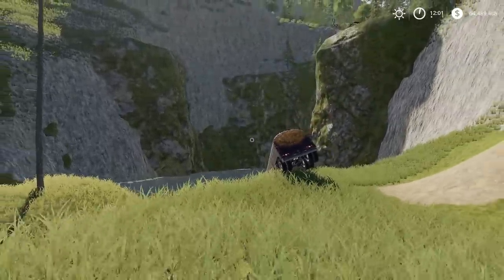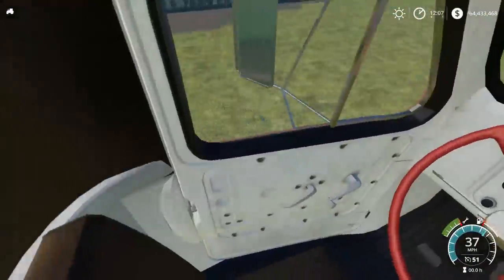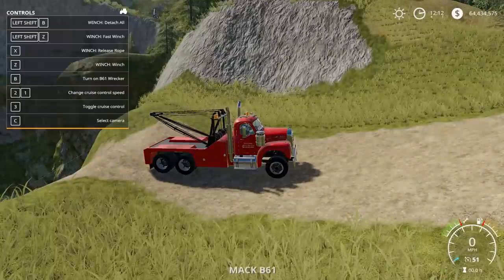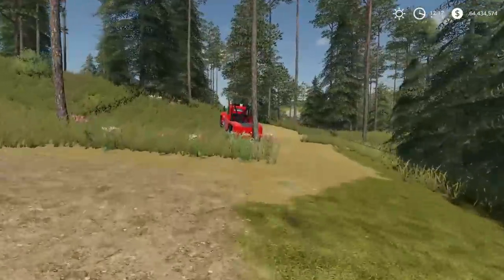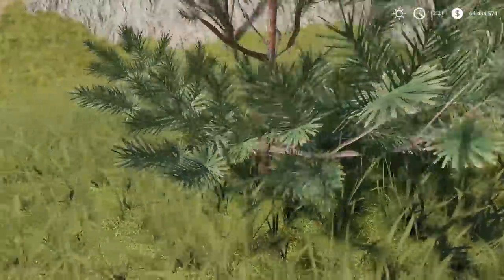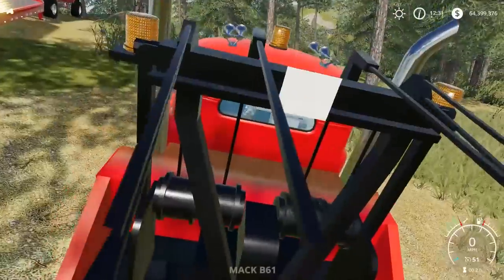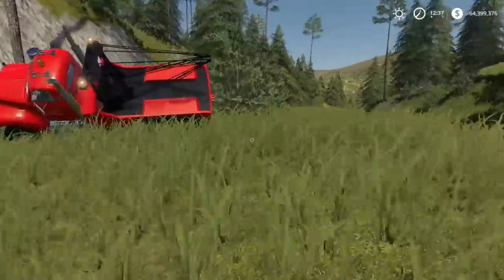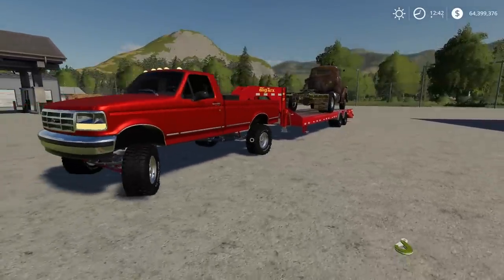HEAVY WRECKER JOB! TRYING TO WINCH DROWNED SEMI OUT OF LAKE | FARMING SIMULATOR 2019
Last Episode we failed and the john deere 8970 went down into the lake. This time I have a new heavy wrecker that should be able to pull out the semi. Fingers crossed, hope it works!

FREQUENTLY ASKED QUESTIONS:

1. How do you get the game?

2. Can you get mods for Xbox One or PS4 (talking about FS19 not FS17)?

3. Where do you get your mods?

4. Why is it called the Squad if it is only one person?

5. Can I play with you?